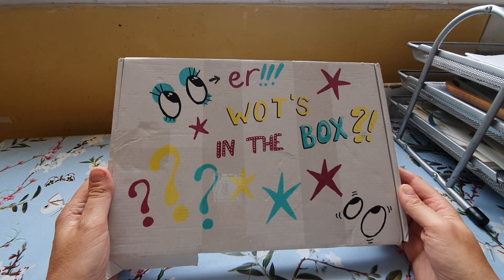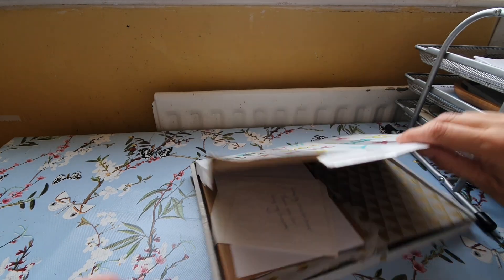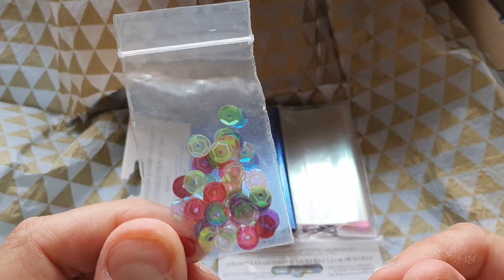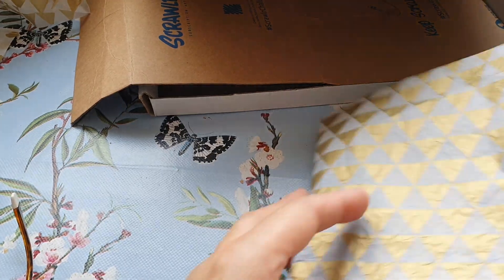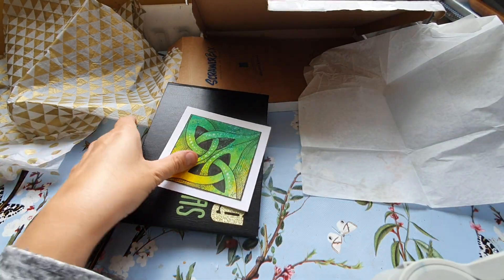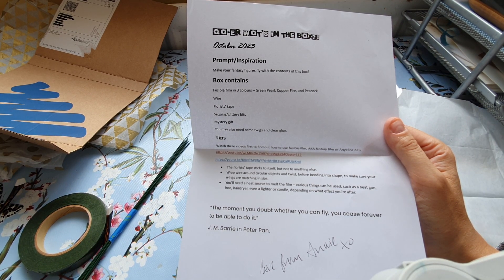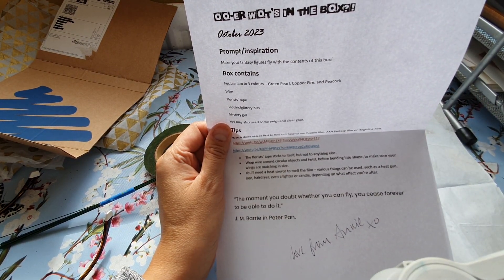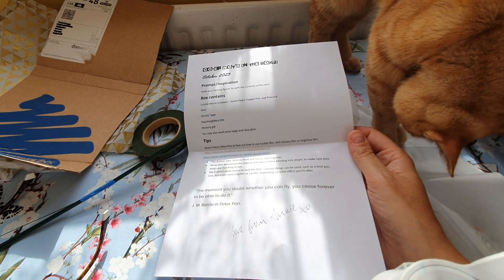Oo-er Missuz Wot's in the Box this Month? Mystery Craft Supplies!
This box kept me guessing right until the end. Now my mind is whizzing with ideas.